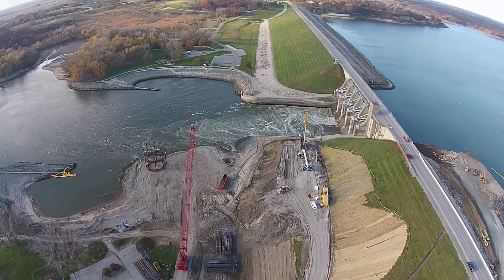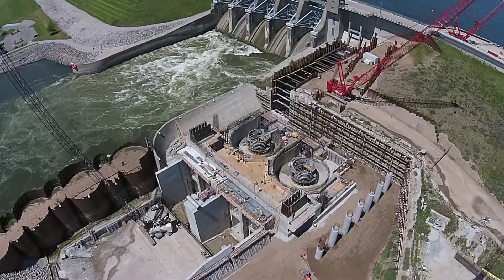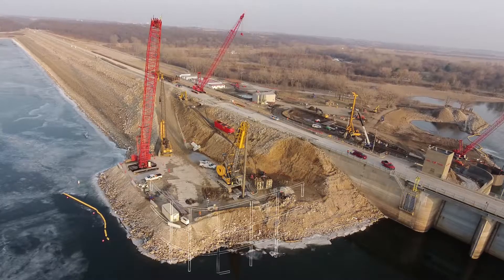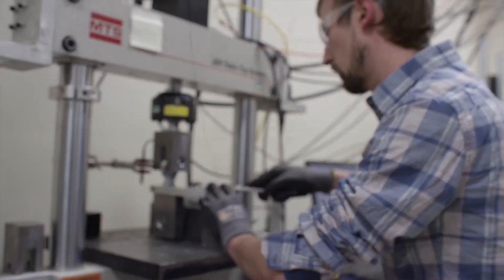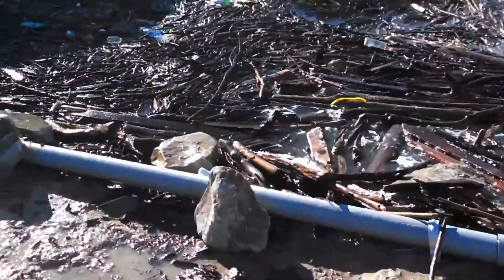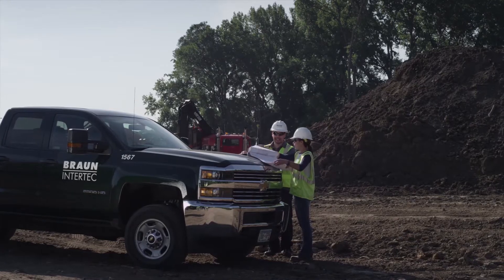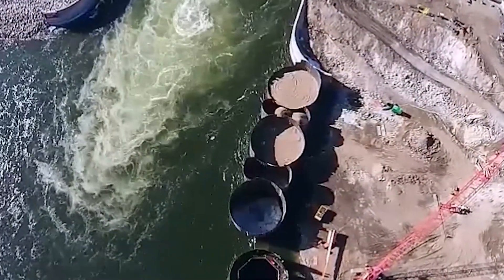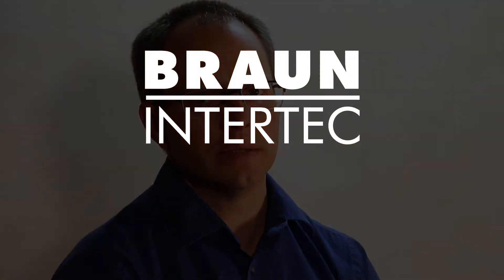Braun Intertec - Red Rock Hydroelectric Dam Project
With the immense scale and complexity of the retrofit project came a unique set of challenges. With our vast experience working on energy projects, such as CapX2020 in the Midwest, the Red Rock project team called Braun Intertec. Our engineers were excited to solve these challenges, and employed innovative solutions to meet the client’s needs. Learn about the unique challenges that our team solved.